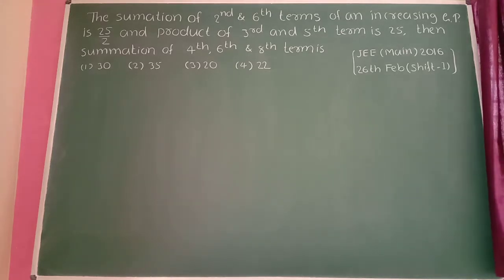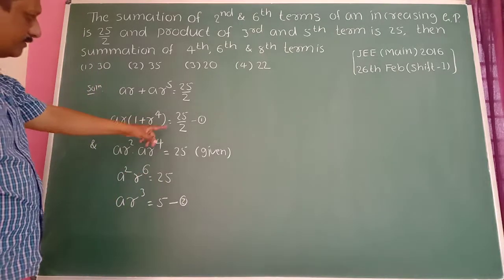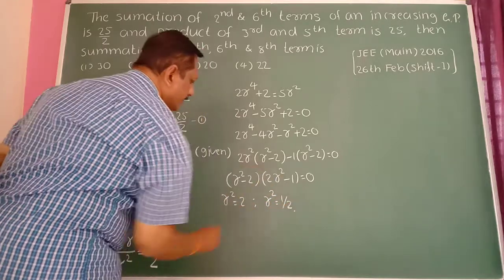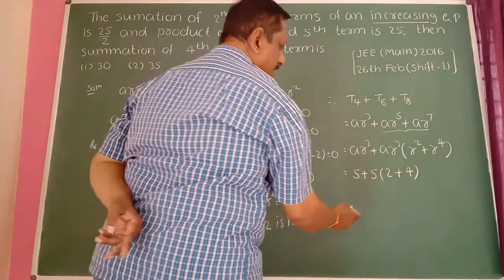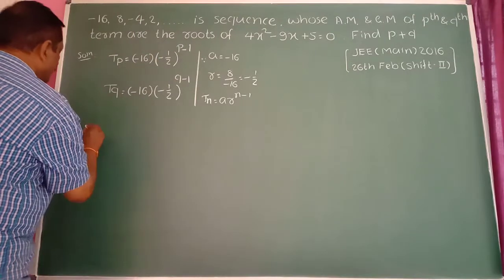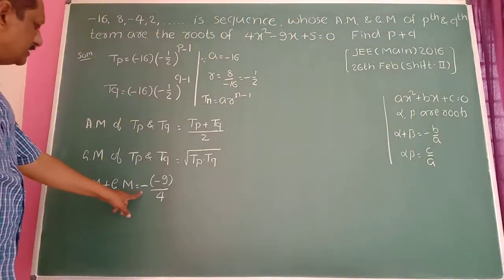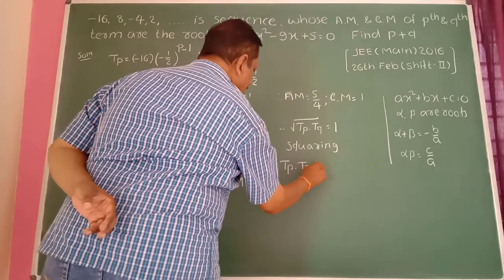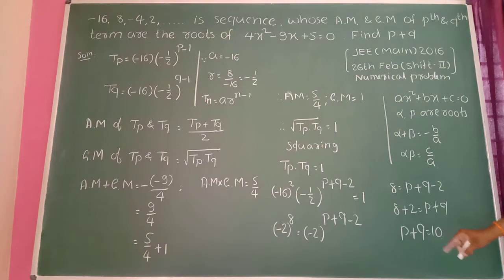IVb-Sequence and series (JEE /CET /OTHER COMPETATIVE EXAMS)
IVb-Sequence and series